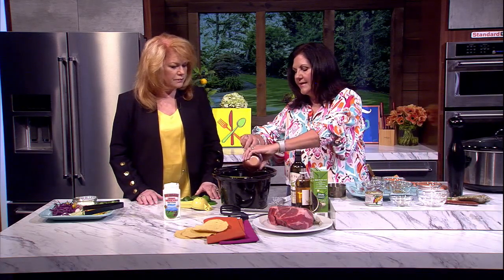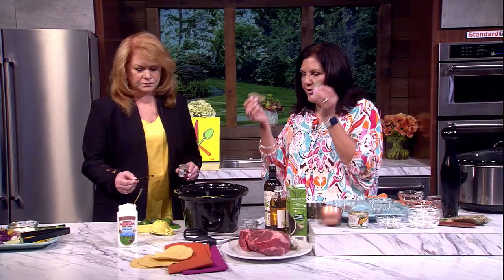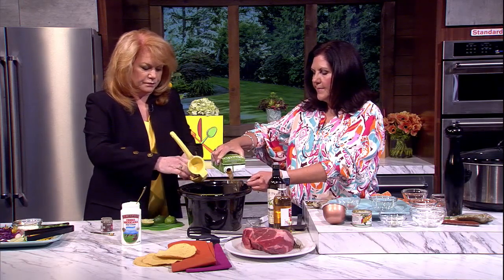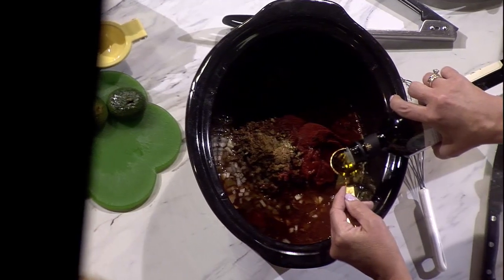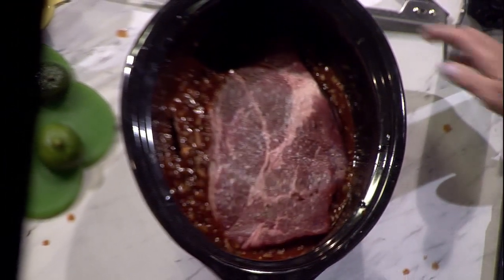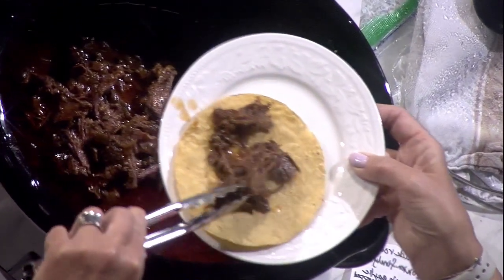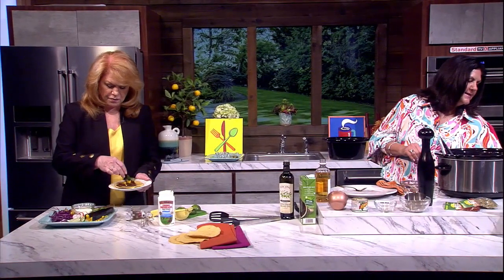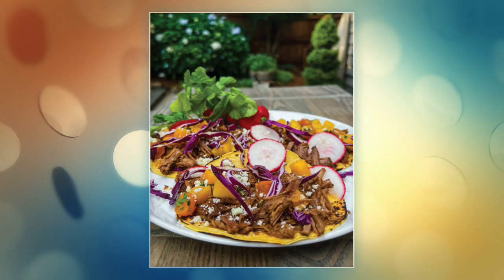Sharon Peddie Makes Slow Cooker Barbacoa Beef